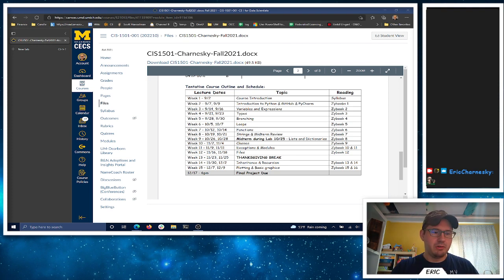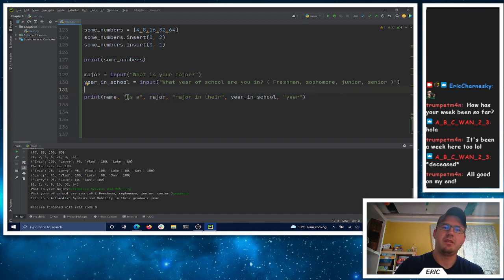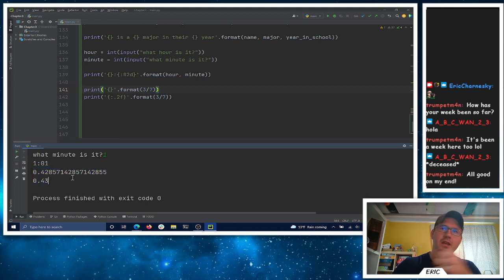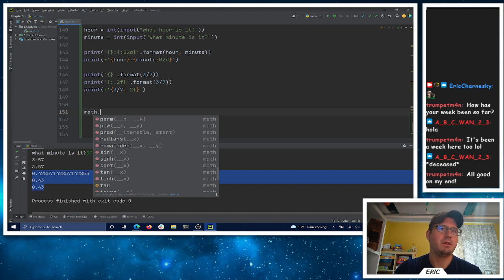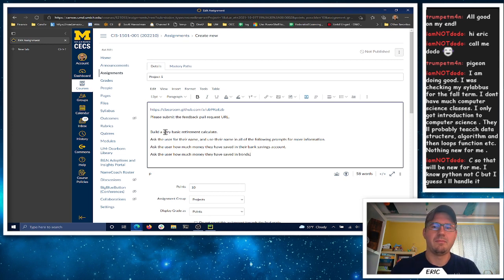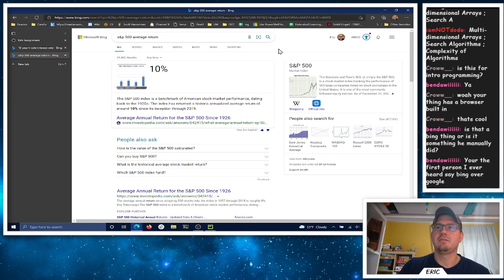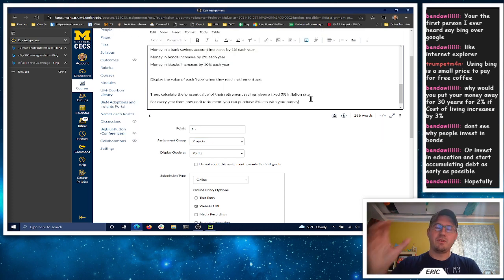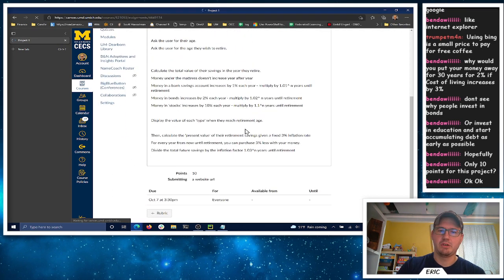CIS 1501 - CS 1 for Data Scientists ( Python ) - Types part 2 - Fall 2021